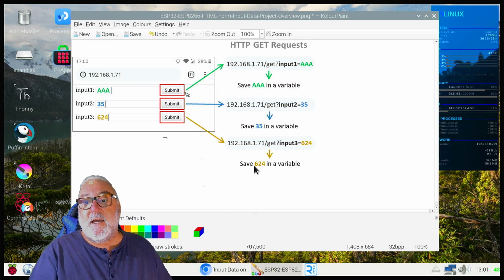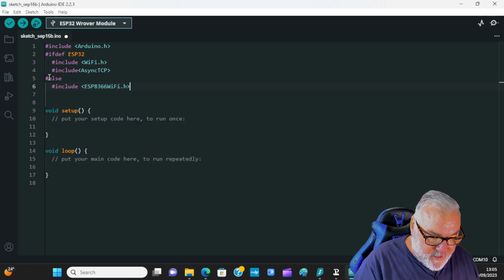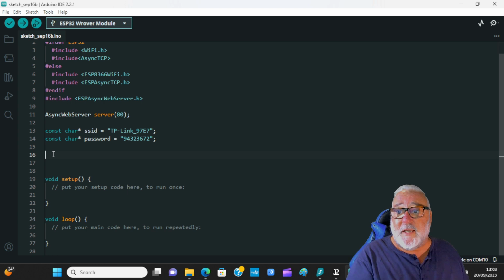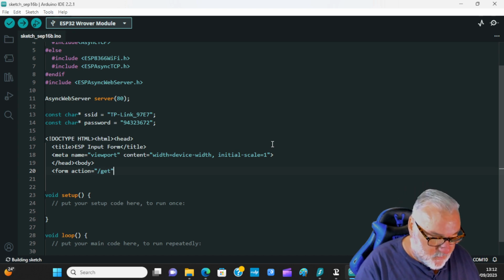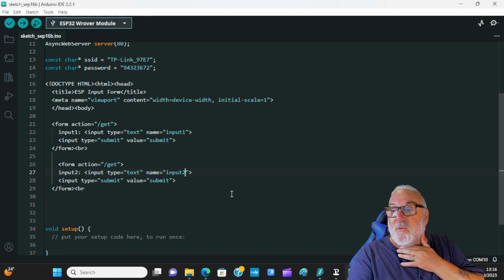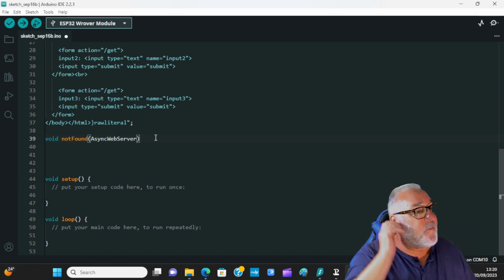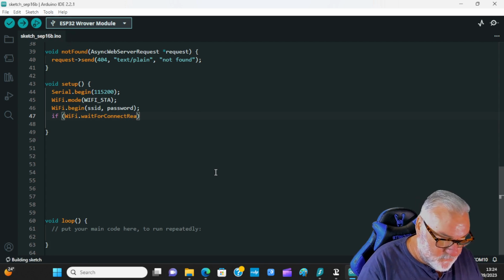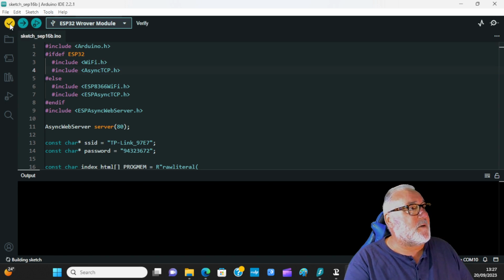Learn How To Input Data On A Html Form Using An Esp32 In This Easy Step-by-step Tutorial!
In this project you’ll learn how to create an ESP32 web server with three input fields to pass values to your ESP using an HTML form. Then, you can use those values as variables in your code..

We will build an asynchronous web server using the ESPAsyncWebServer library that displays three input fields to pass values that you can use in your code to update variables.

Image by storyset on Freepik